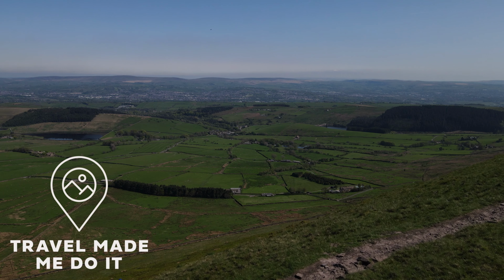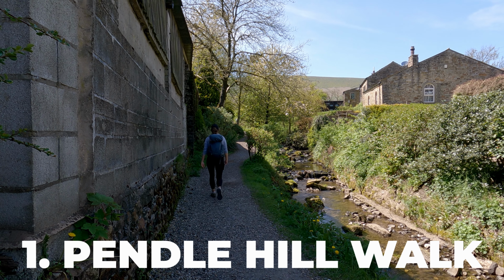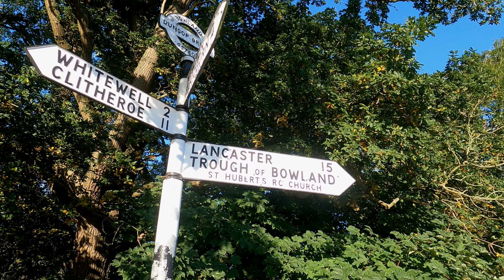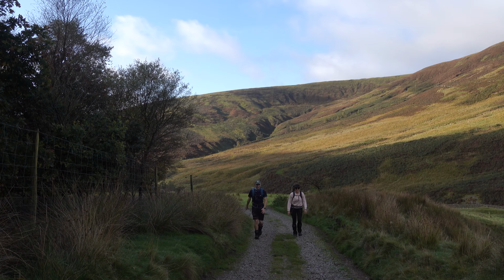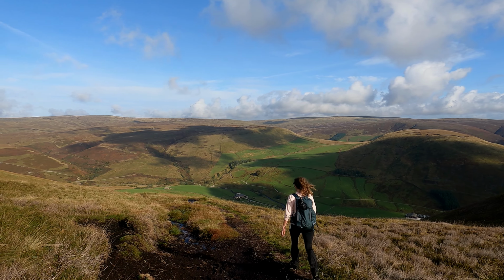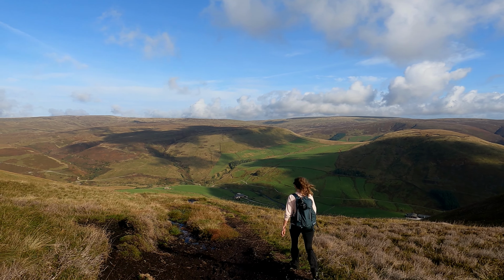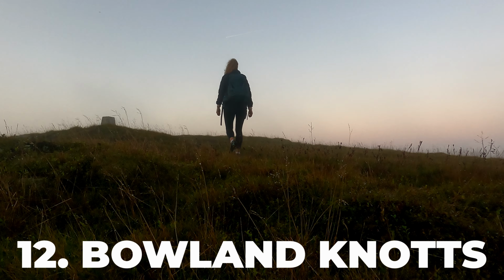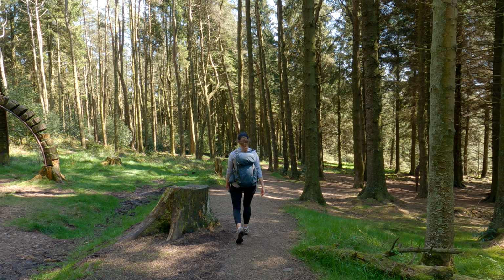Top 13 Forest of Bowland Walks [4K]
The Forest of Bowland Area of Outstanding Natural Beauty (AONB) has many fantastic walks. Despite its name, the Forest of Bowland isn't actually a forest, with most of the area consisting of heather moorland, grassy fells, countryside and quaint villages. You can explore these beautiful landscapes and places in the Forest of Bowland by doing the walks shown in this video.

In this video, we'll show 13 of the best walks in the Forest of Bowland. You can also read our Forest of Bowland Walks blog post (link above) to find out more information about doing these walks.

For even more comprehensive details about the walks in this video, please read the individual articles we've written about each walk.

2. Trough of Bowland Walk
4. Parlick Fell and Fair Snape Fell
7. Forest of Bowland Waterfall Walk (Gisburn Forest)
8. Beacon Fell Country Park
10. Wolfhole Crag and Wards Stone Walk
13. Pendle Sculpture Trail (Aitken Wood)

Otherwise, to learn more about the best things to do in the area, read our Forest of Bowland Guide

Forest of Bowland Walks Chapters:

00:00 Forest of Bowland Walks Intro
02:14 Pendle Hill Walk
02:54 Trough of Bowland Walk
04:55 The Tolkien Trail
05:59 Parlick Fell and Fair Snape Fell
06:31 Longridge Fell
07:27 Nicky Nook Walk
08:08 Forest of Bowland Waterfall Walk
08:30 Beacon Fell Country Park
09:03 Clougha Pike Walk
09:56 Wolfhole Crag and Wards Stone Walk
11:18 Stocks Reservoir Walk
12:08 Bowland Knotts
13:10 Pendle Sculpture Trail